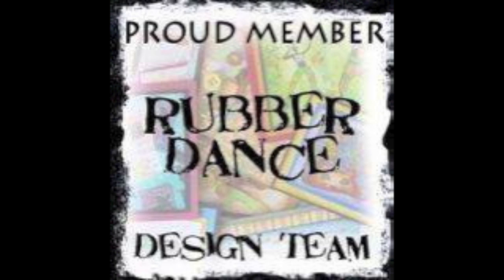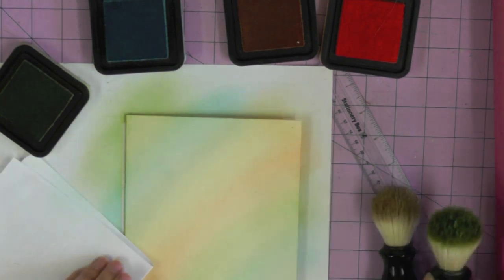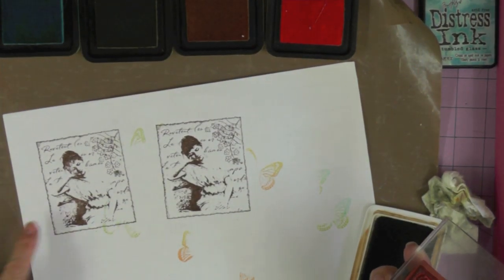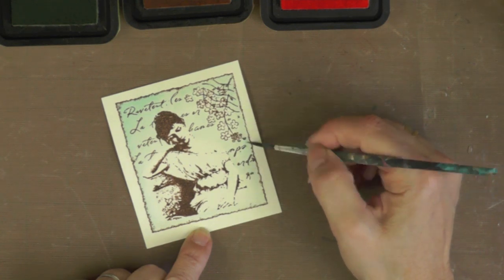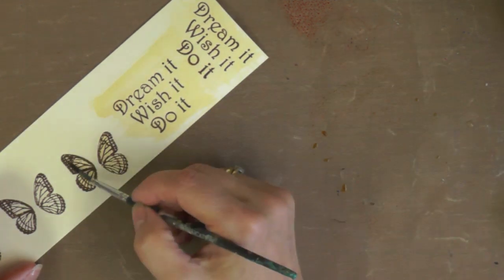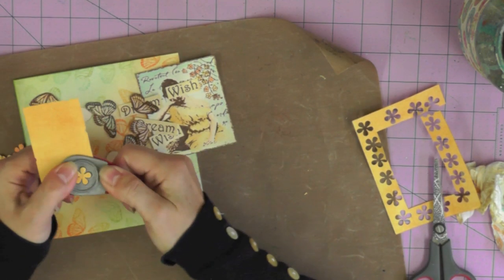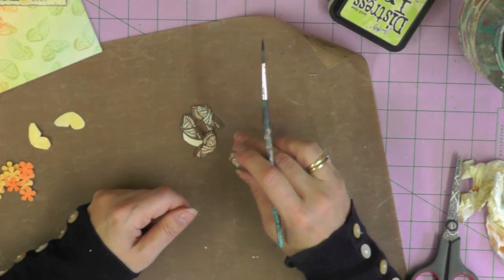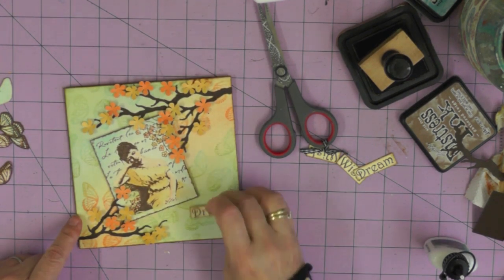Pretty in Pastels - Rubber Dance Design Team Tutorial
A Design Team tutorial for Rubber Dance Stamps.  Lots of different techniques to use ink to add colour to your card.  A delicate and feminine design in pastel colours.  This step by step tutorial gives you all the information you need to complete this pretty card.  Happy Crafting!

If you want to get your hands on the gorgeous stamps featured in this tutorial please pop along to: